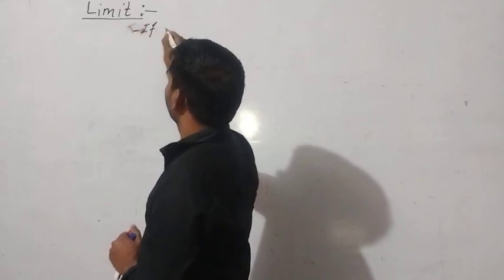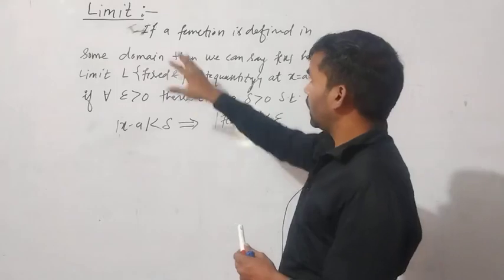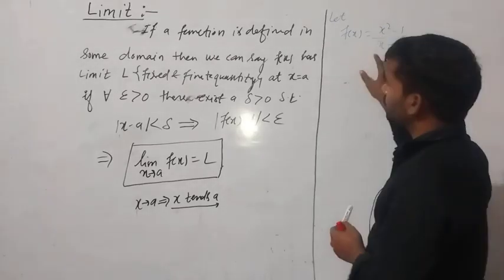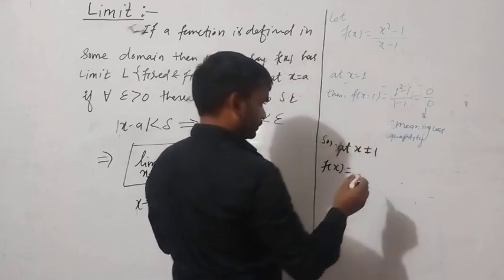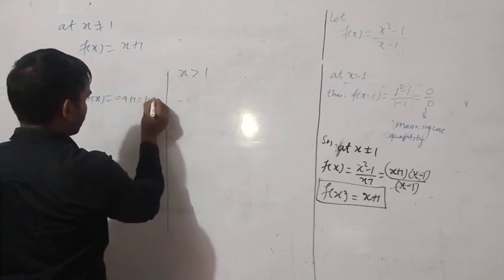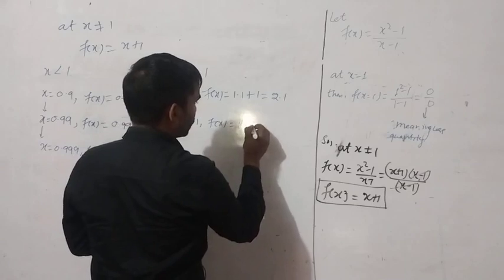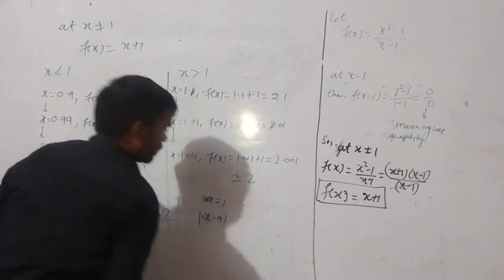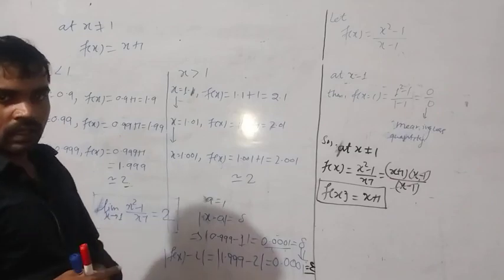Limit by Ram Singh